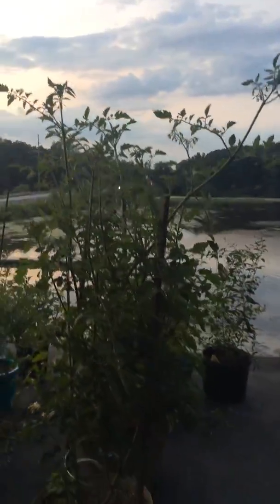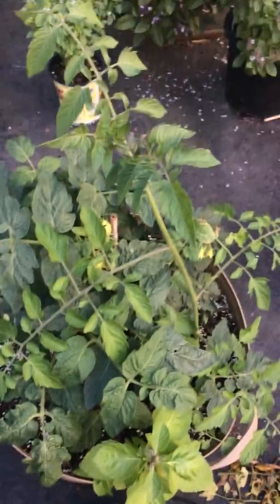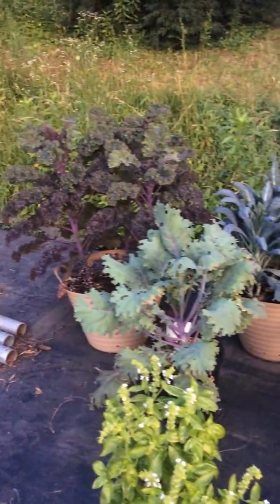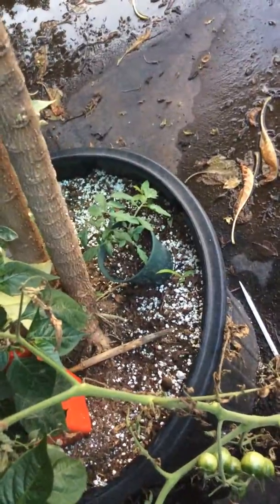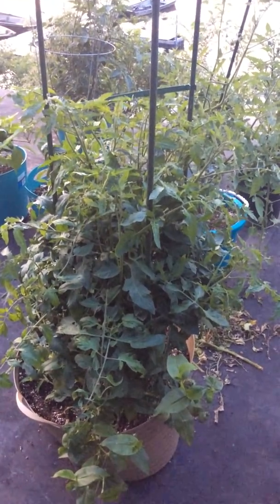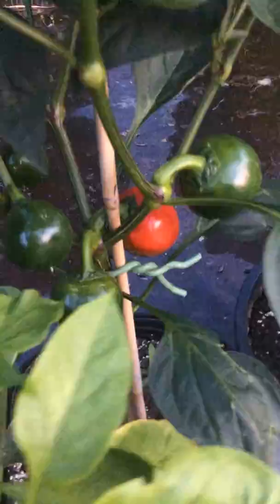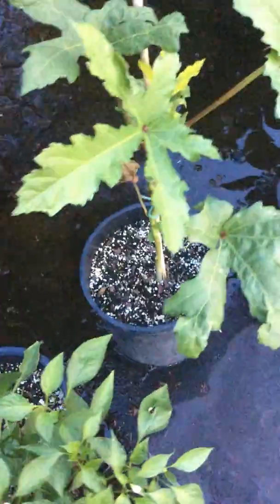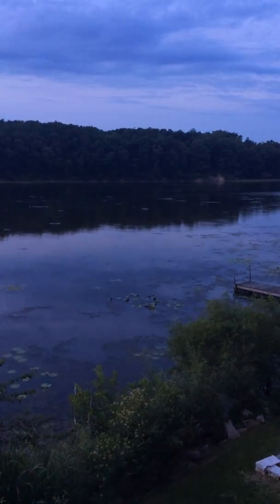Garden Tour 07/17/2014